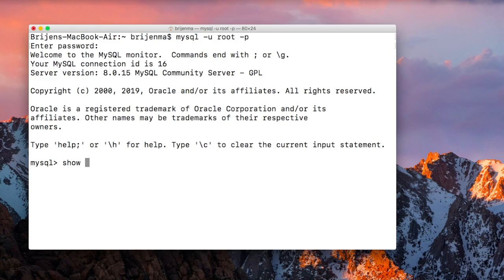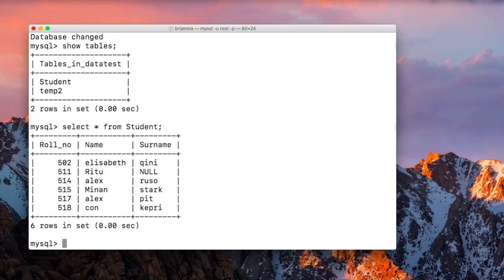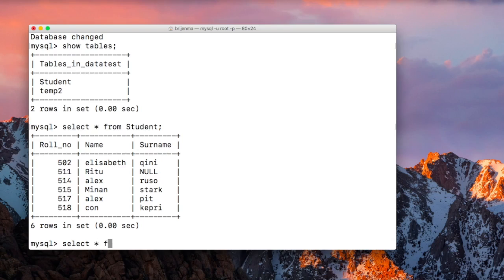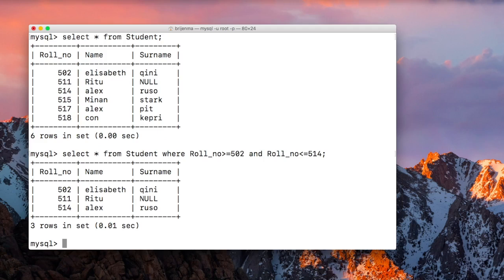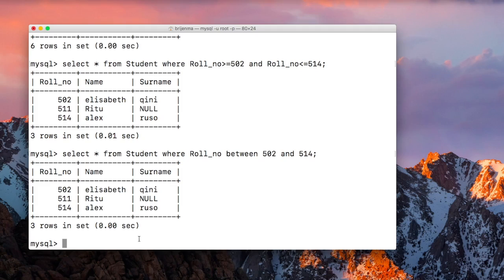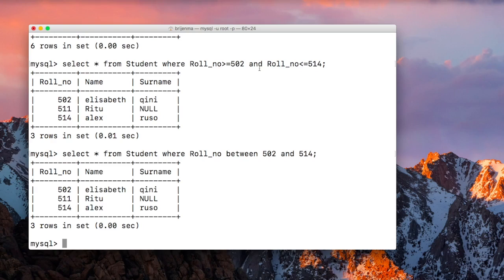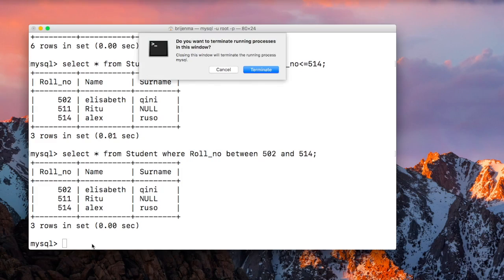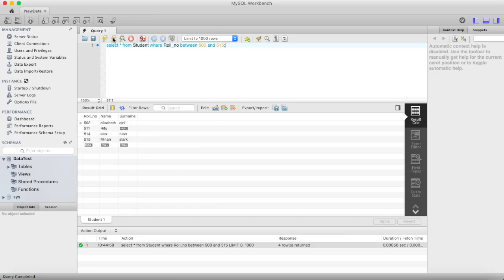MySQL Tutorial for Beginners 21 - MySQL BETWEEN Operator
In this post we will learn how to In this post we will learn How to Use  MySQL BETWEEN Operator By Examples. BETWEEN
Used to check whether attribute value is within a range. BETWEEN - used to define range limits.